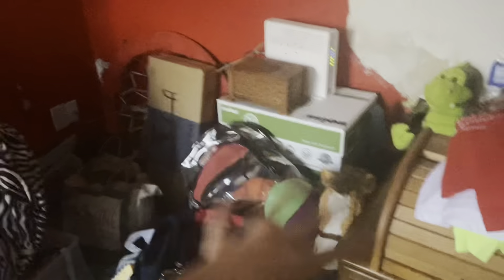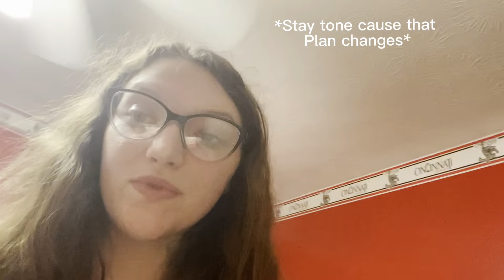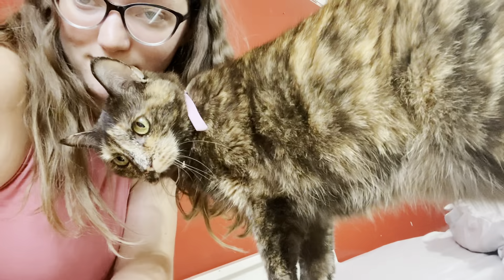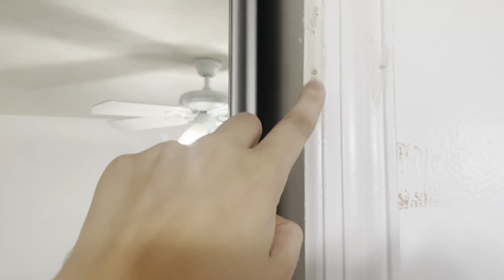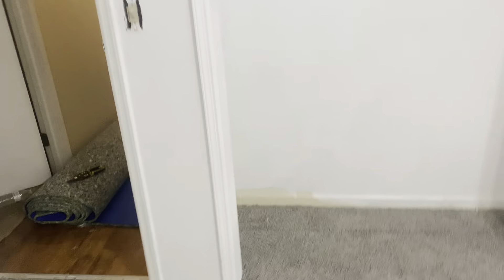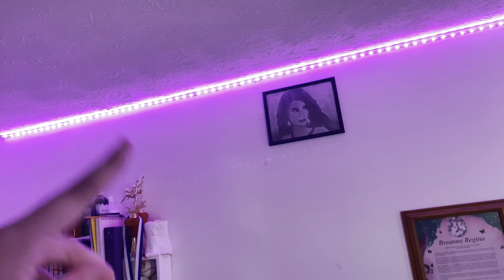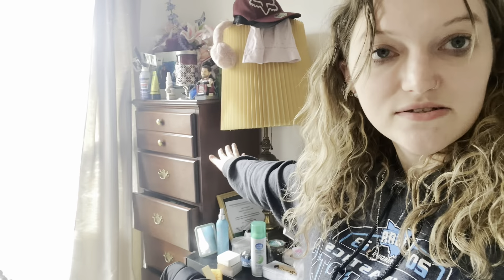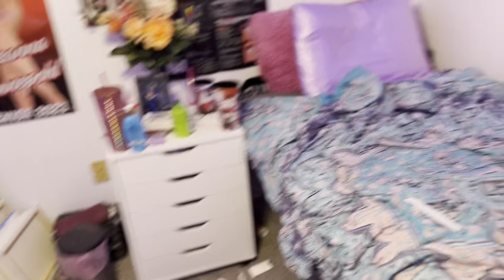Bedroom makeover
I moved into my older brother’s room when he moved out
This took 3 1/2 years 😂